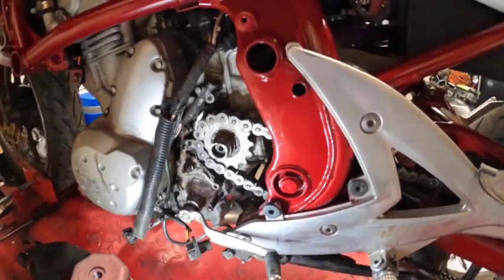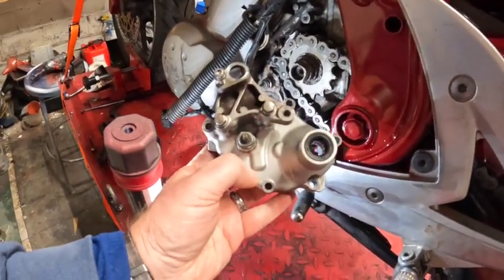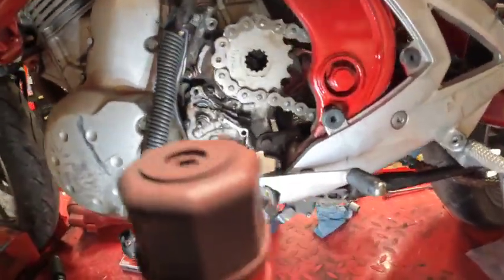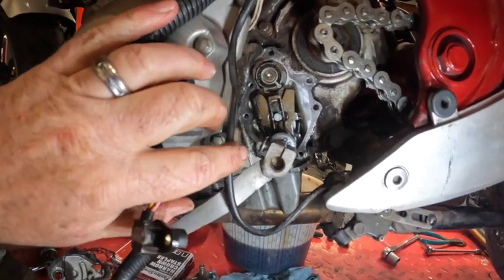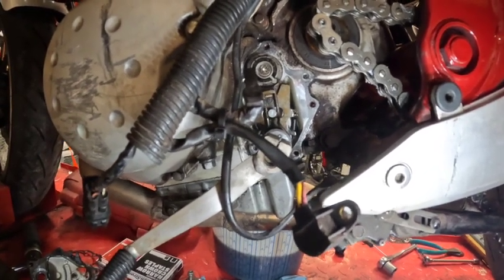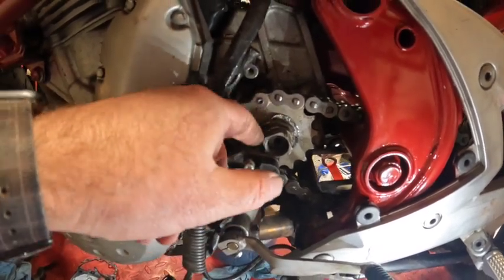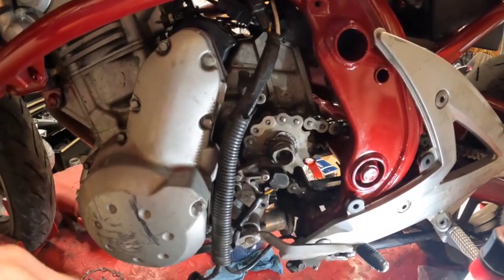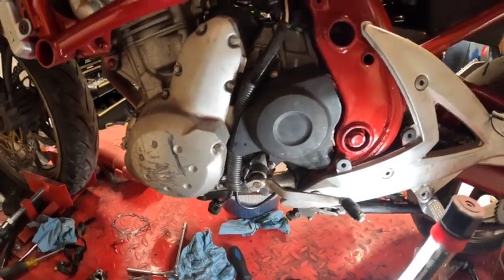Kawasaki Ninja 650R Speed Sensor Housing Repair Street Fighter Build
Replacing the damaged speed sensor housing from to what appears to have happened from a chain breaking at some point in time. Chain maintenance is important!